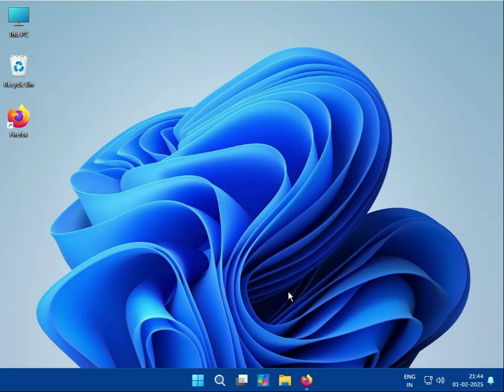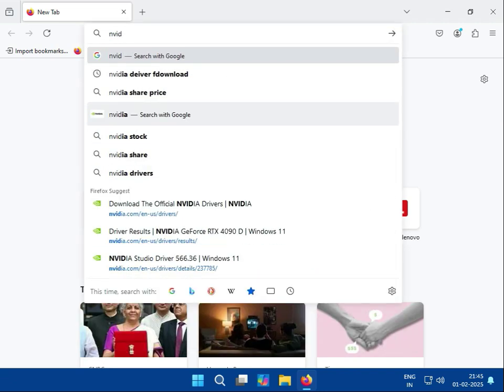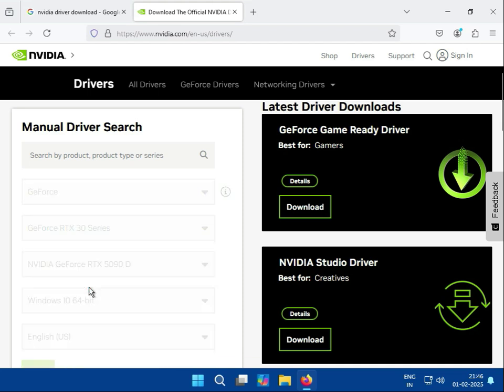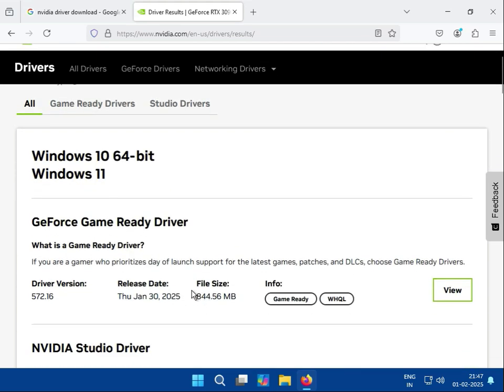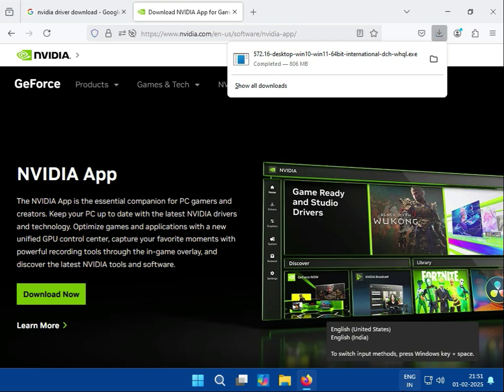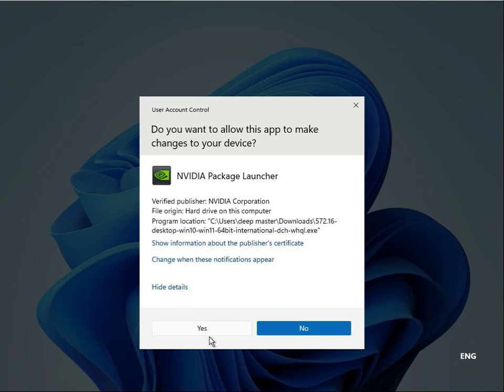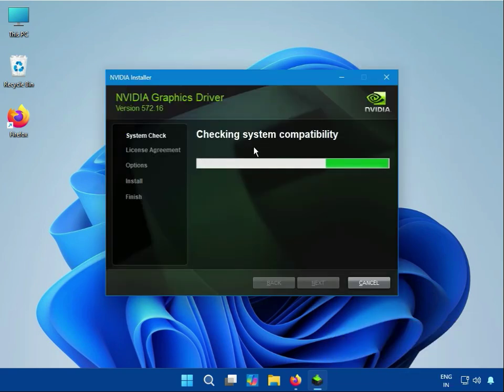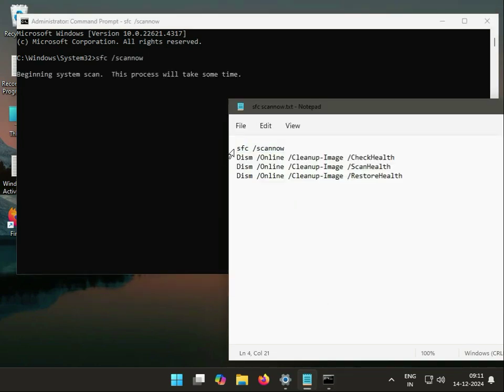Nvidia RTX 3060 Driver Causing Black Screen? Here's How to Fix It!